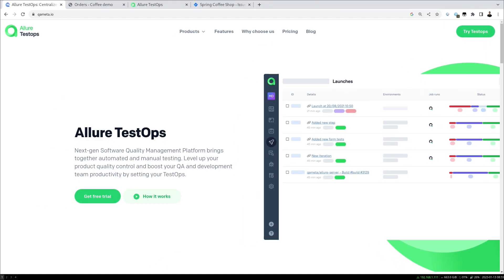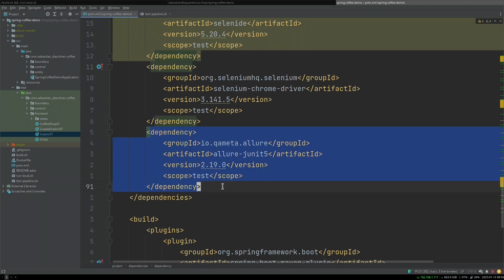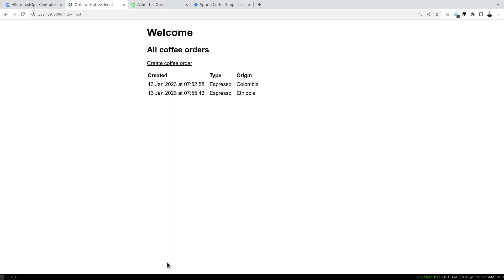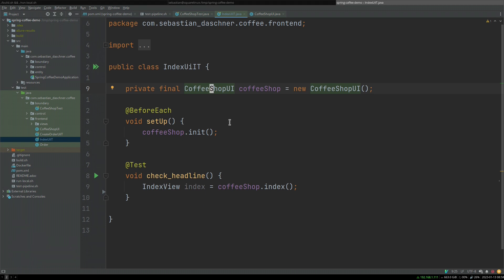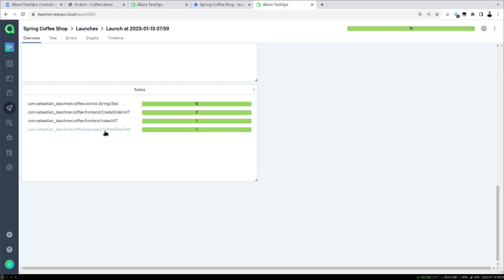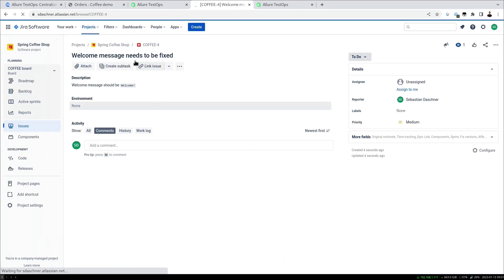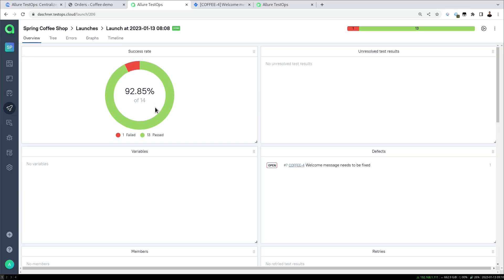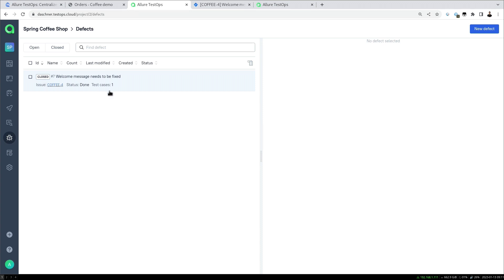How to optimize debugging with Allure TestOps Defects?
In this video, @SebastianDaschnerIT shows a typical case of finding a bug with an automated test and fixing an issue. Along with that, he shows how Allure TestOps Defects help with reporting, maintaining, and eliminating a bug.